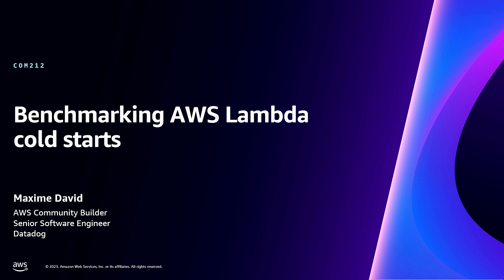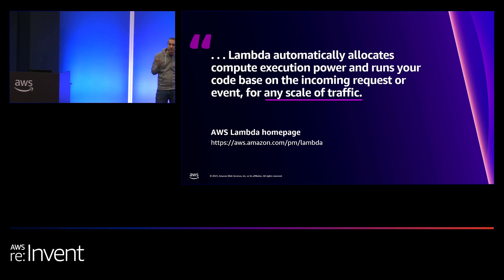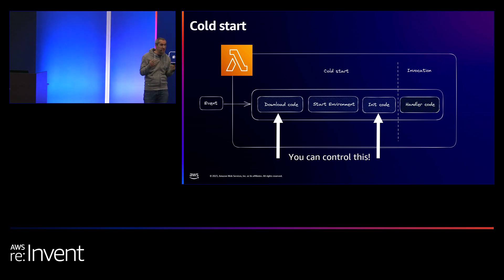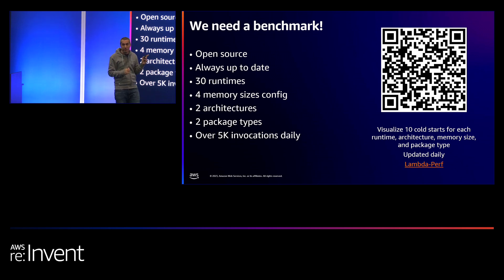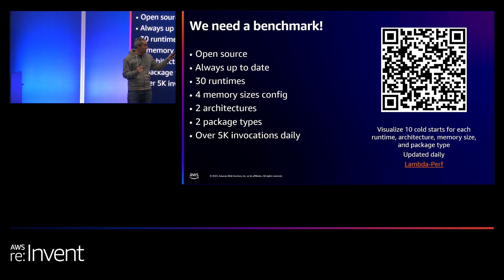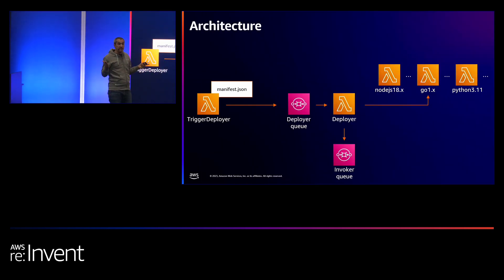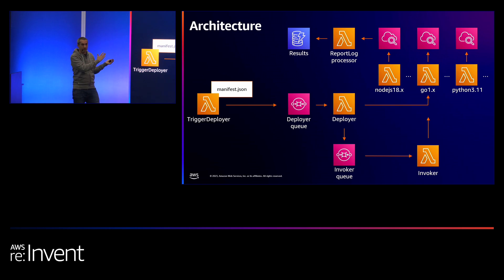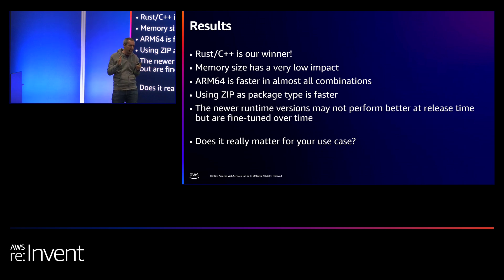AWS re:Invent 2023 - Benchmarking AWS Lambda cold starts (COM212)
Did you know that cold start duration is directly tied to the runtime that your AWS Lambda function is running on? You’ve probably seen some blog posts on cold start benchmarking, but they may already be out of date. Join this dev chat for a deep dive on how to build an open-source and always up-to-date cold start benchmark. Get ready for an “Inception”-like experience, as the solution uses Lambda to benchmark Lambda.